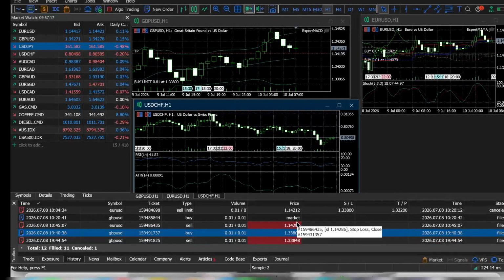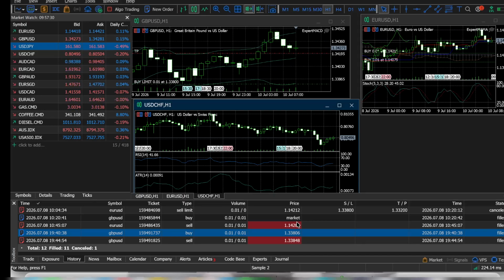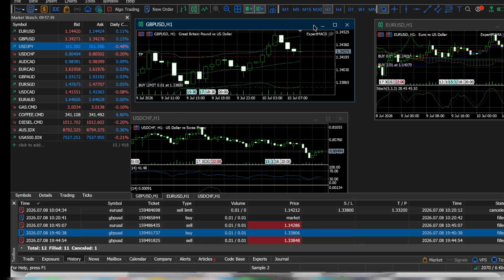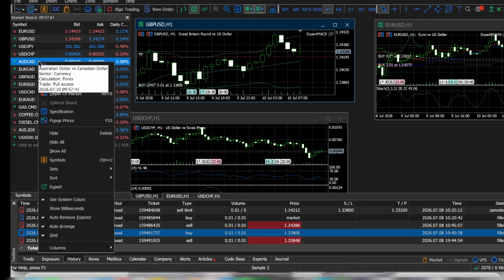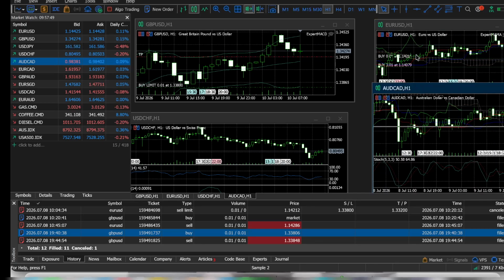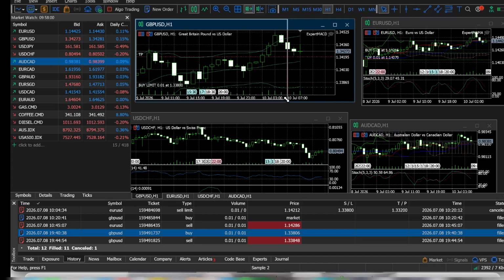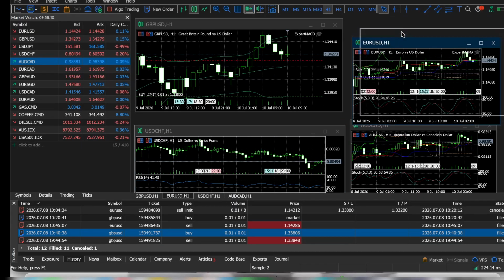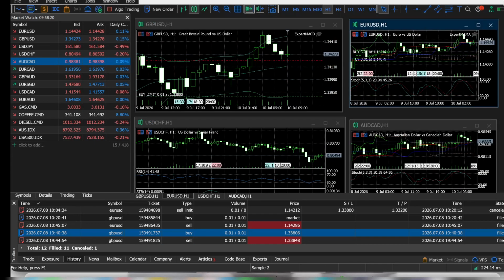How to Detach Charts in MetaTrader 5 | Full 2026 Guide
In this video, you'll learn how to detach charts in MetaTrader 5.